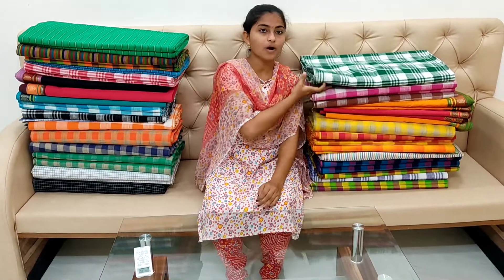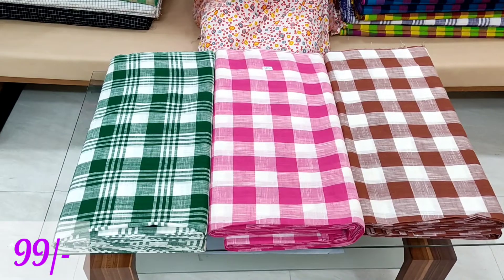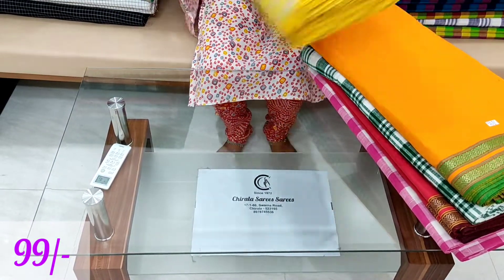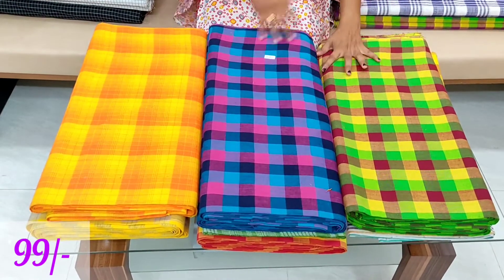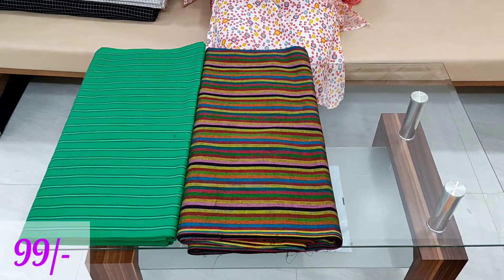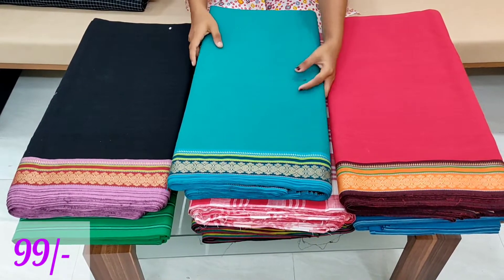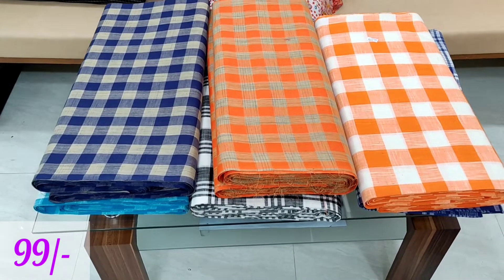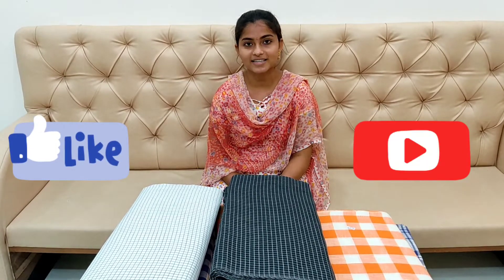👉8341904104👈 PURE COTTON FABRICS DIFFERENT COLORS USED FOR MULTI PURPOSE